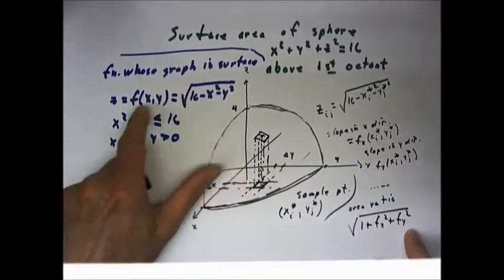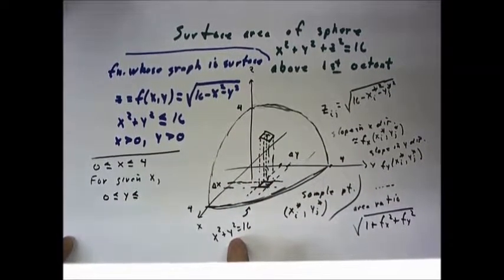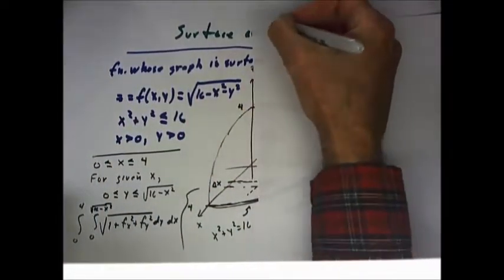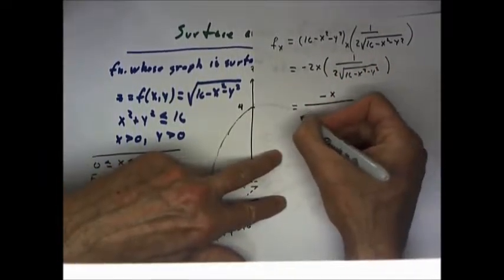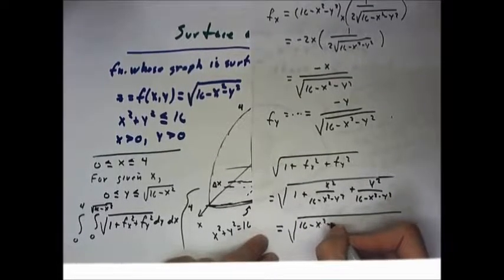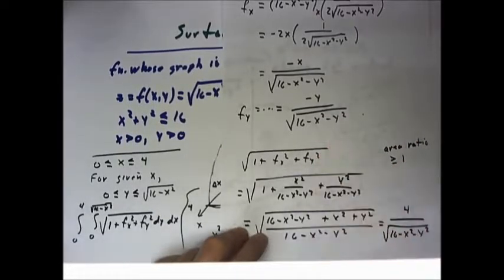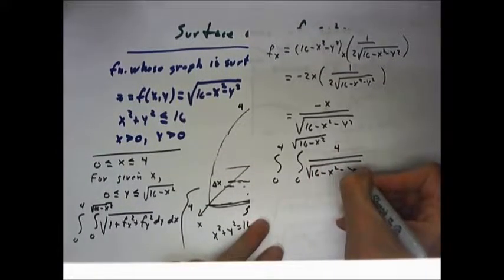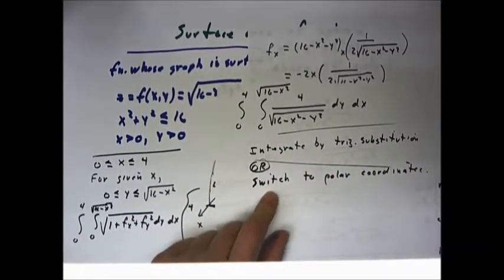multivar 12 37 b